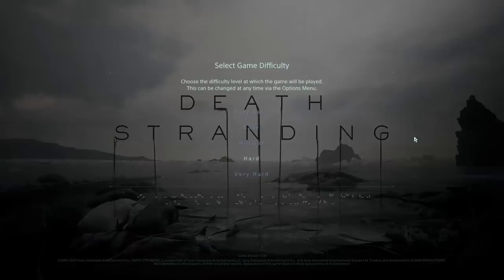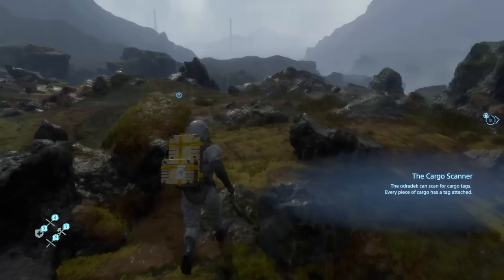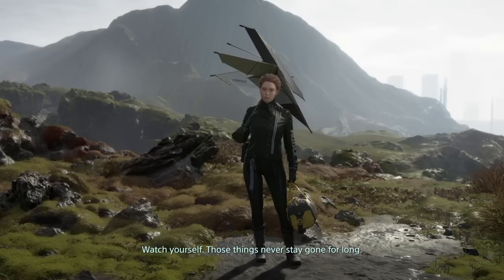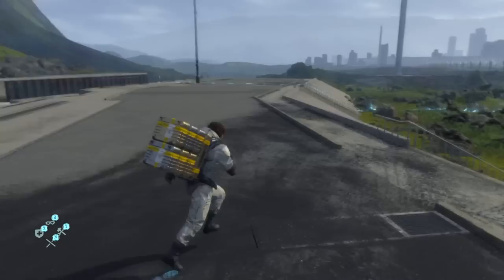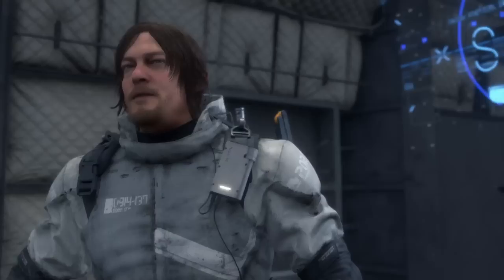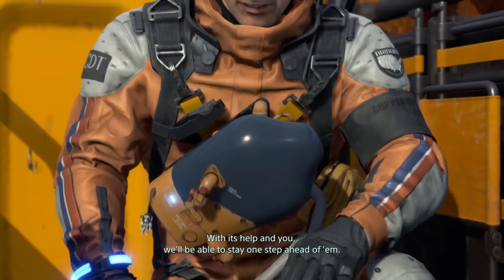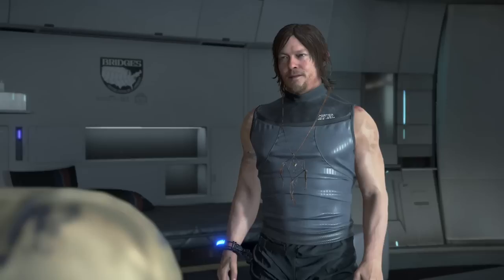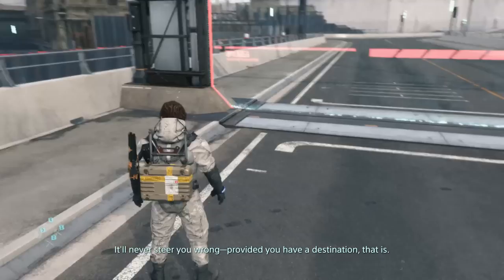Death Stranding - Blind Let's Play - Ep 1 [Is this all cutscene?]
Not my normal kind of game for the channel, but I've wanted to play Death Stranding for ages and thought: "Why not record it?"  (Because apparently I don't know how to just play a game for "fun".) Death Stranding videos will be uploaded once or twice per week.

Snail Mail:
P3A 4S8